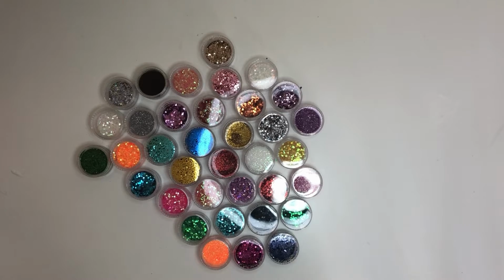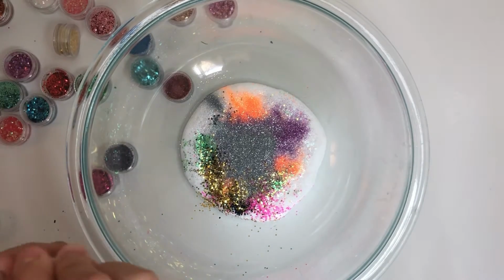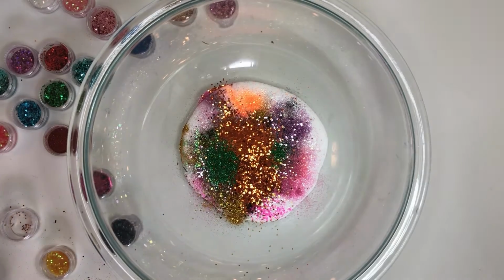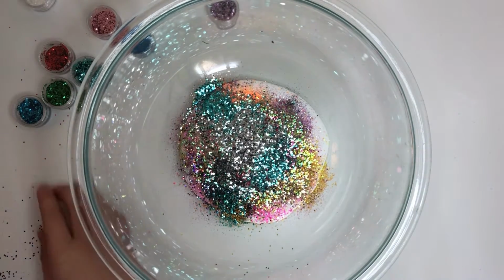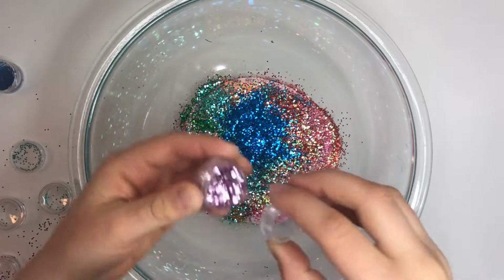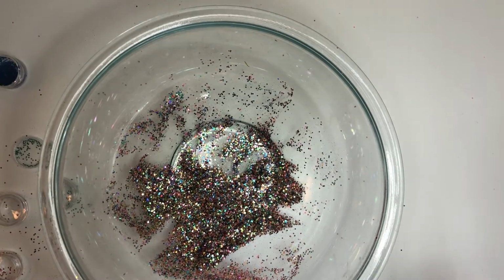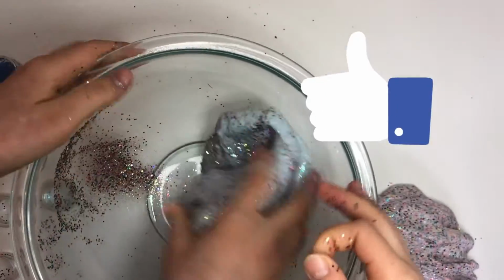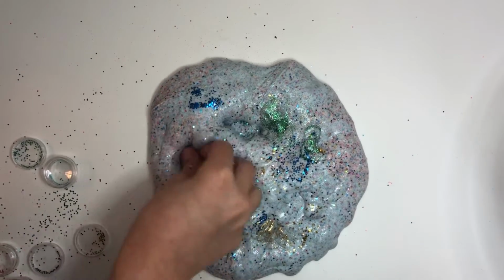40 Colored Glitters Going Into Our Slime What Will It Look Like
In this video me and Elijah will be putting 40 glitters in our slime!!! If you haven't already , make sure to check out the video were I show you how to make fluffy slime!